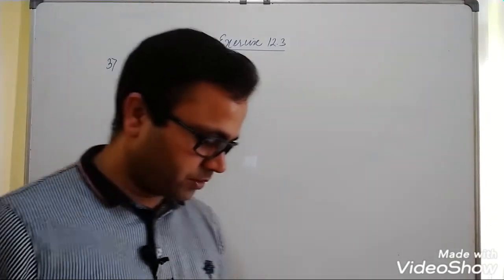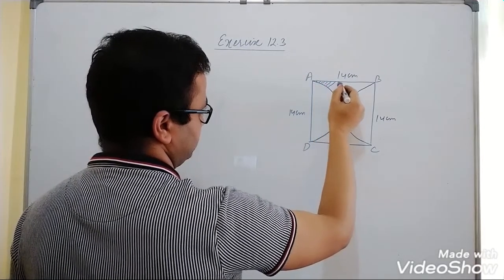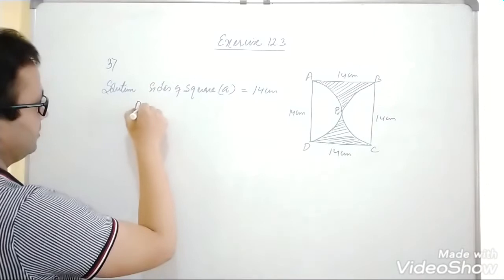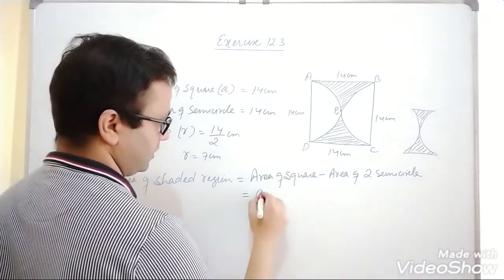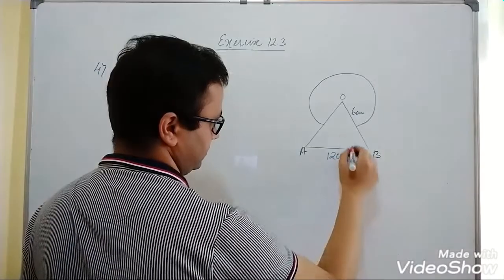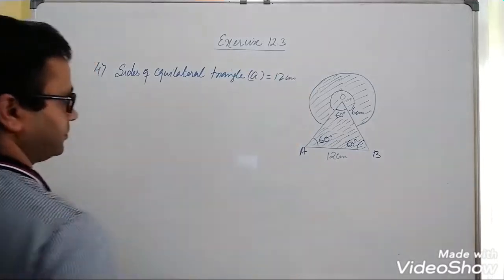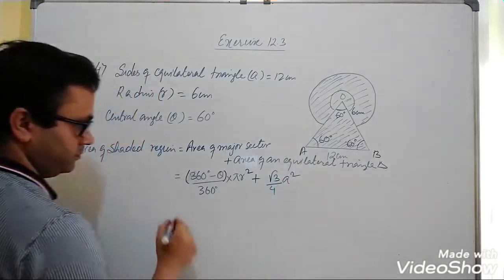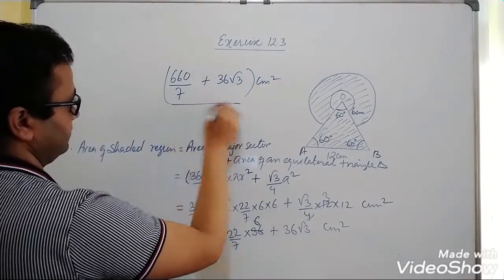Class10AreasRelatedToCirclesMathsTeacher# Class 10 Areas Related to circles Ex 12.3 NCERT Solutions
Class10AreasRelatedToCirclseMathsTeacher# Class 10 Areas Related To Circles Ex 12.3 NCERT Solutions.
In this lesson, I taught Exercise 12.3 questions 3 and 4 of areas related to circles ncert solutions maths.
About me and channel: I am a maths teacher and teaches maths since 2006.So, i am fourteen years of experience in the field of mathematics.My target is to help each and every students those who are studying in class 9 to class 12. I will be solving all the questions from the ncert exercise and giving you a board exam preparation ideas and tips.
Keep watching
keep learning

Areas related to circles exercise 12.3 class 10 maths
class 10 areas releted to circles exercise 12.3 mathematics and physics lesson